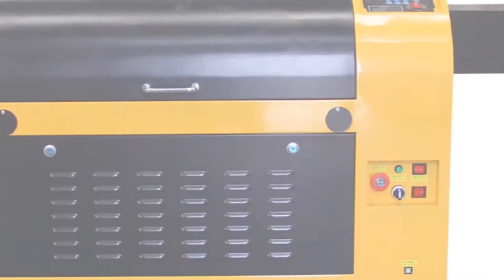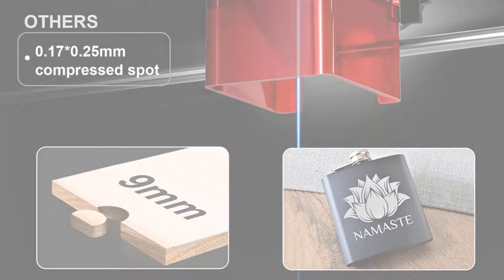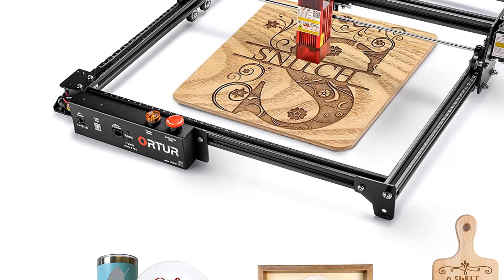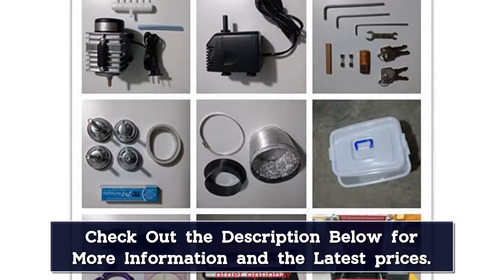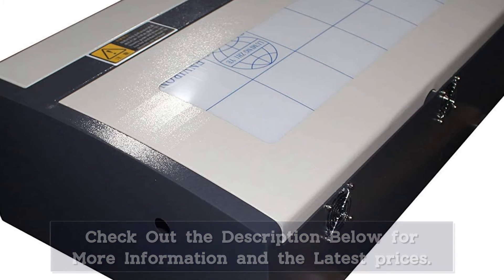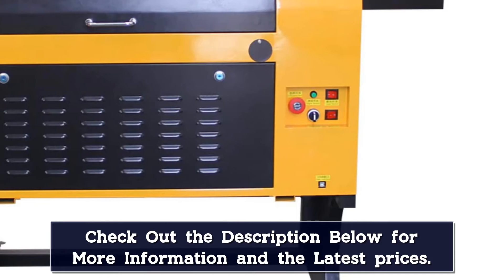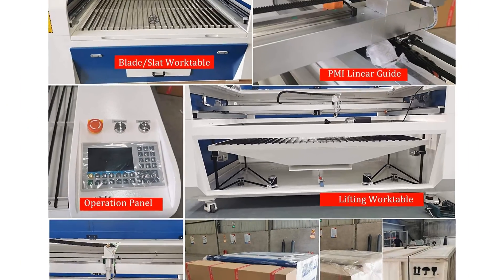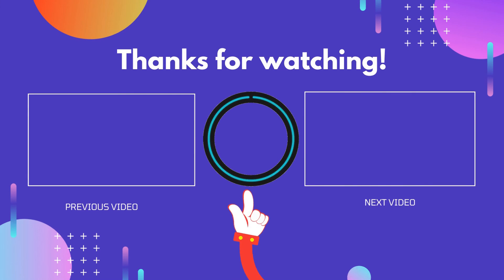Top 5 Best Laser Engraver Cutting Machine Reviews of 2024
In This Video, I Listed the Top 5 Best Laser Engraver Cutting Machine 2024, You Can Check Out the Latest Price or Purchase in the Description Below!

05.LY 30W 2015 CO2 Laser Engraving Machine

04.400*400mm Working Area LY Mini 4040 40W CO2 Laser Engraving And Cutting Machine

03.DAJA M1 Pro Fiber Laser Engraver

02.VEVOR Laser Engraver 50W/60W CO2 Laser Engraving Machine

01.LASERPECKER 4 LP4 Laser Engraving Machine